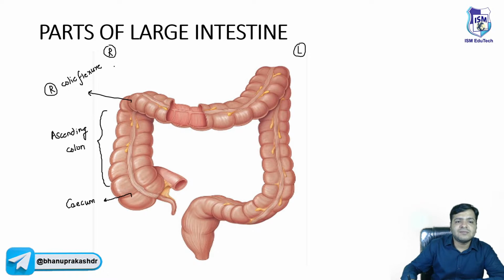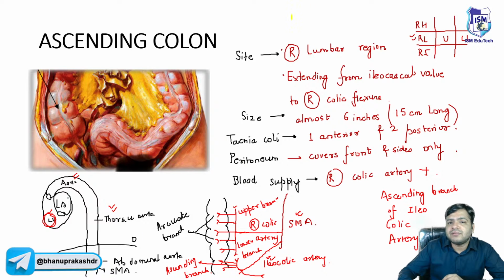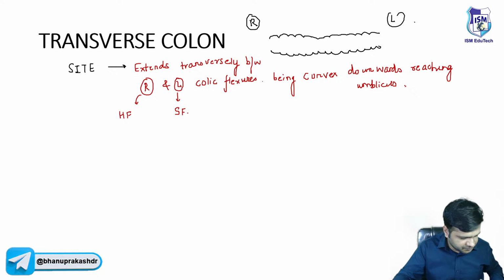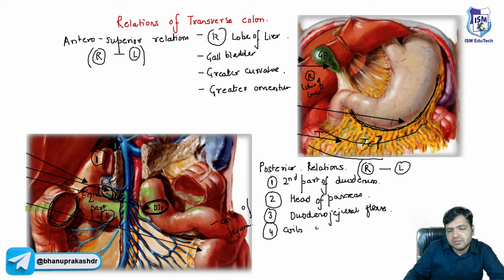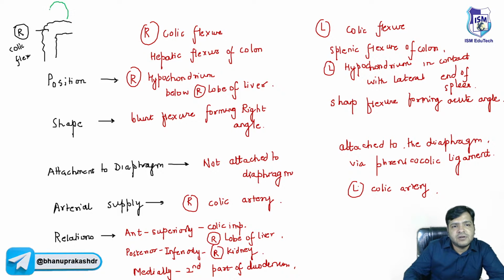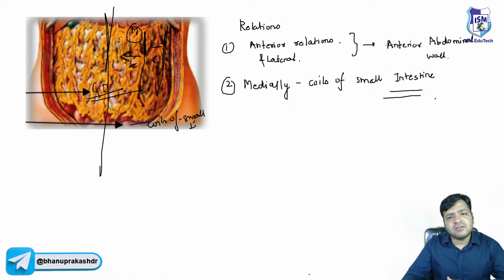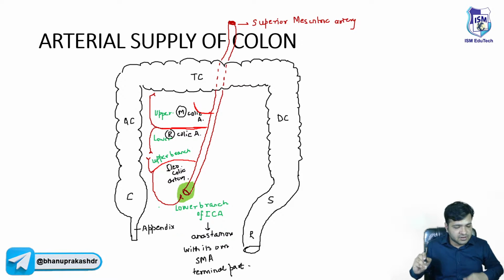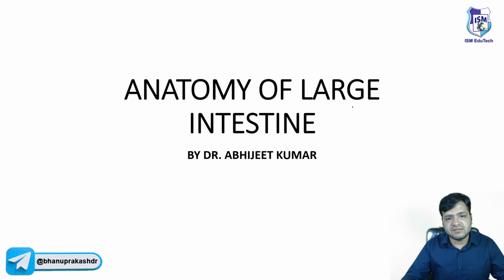Anatomy of Colon (Large intestine ) - Ascending Transverse and Descending colon, Sigmoid colon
Welcome to a captivating journey through the intricate anatomy of the large intestine! 🌐🩸 In this educational video, we'll embark on a detailed exploration of the various segments: Ascending Colon, Transverse Colon, Descending Colon, and Sigmoid Colon. 🤓🔬

🔼 Ascending Colon: 🔼
Begin your anatomical tour with the Ascending Colon! 🚶‍♂️🧪 We'll navigate through its location, structure, and unique features. Understand its role in the absorption of water and electrolytes, and its connection to the cecum and ileum. Explore the vascular supply and innervation that keep this segment functioning harmoniously. 💧🌱

➡️ Transverse Colon Insights: ➡️
Move on to the Transverse Colon, a bridge between the ascending and descending segments! 🚁🧬 Learn about its path across the abdominal cavity, its relationship with the greater omentum, and its role in nutrient absorption. Discover how it's nestled within the peritoneal folds and its pivotal position in the digestive process. 🍽️🧹

⬇️ Descending Colon Explored: ⬇️
Descend into the world of the Descending Colon! 🚀🌊 Explore its anatomical position, connections, and function in feces formation. Understand its interaction with nearby organs, such as the left kidney and the spleen, and how it contributes to the process of waste elimination. 🚽🌫️

🌀 Sigmoid Colon Unraveled: 🌀
Conclude your journey with the Sigmoid Colon, a unique twist in the tale! 🌀🔍 Delve into its distinct S-shaped configuration, which allows for fecal material to be stored before elimination. Learn about its location, blood supply, and the significance of its connection to the rectum. 🔄🎢

Explore the clinical and functional significance of understanding the anatomy of the large intestine! 🏥🌐 Gain insights into how these segments contribute to digestion, water absorption, and waste elimination. Understand how anatomical knowledge is crucial for diagnosing and treating gastrointestinal disorders. 💡👩‍⚕️👨‍⚕️

Join us in an educational journey that's both enlightening and engaging! 🧠📘 We break down complex anatomical details with clear explanations, vivid visuals, and relatable analogies. Whether you're a medical student, a healthcare enthusiast, or simply curious about the human body, this exploration is for you. 🌟🌍

🔔 Stay Informed: 🔔
Don't miss out on this captivating exploration of the anatomy of the large intestine! 🌌🌮🥦